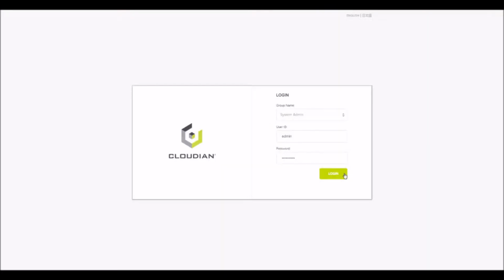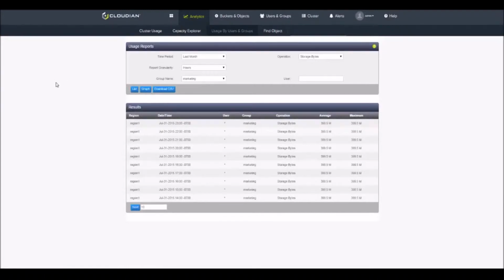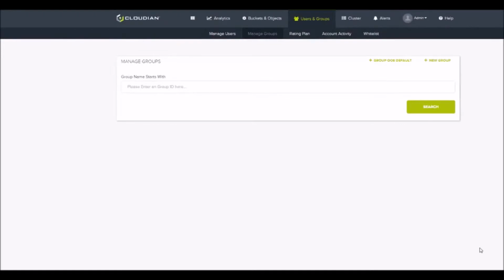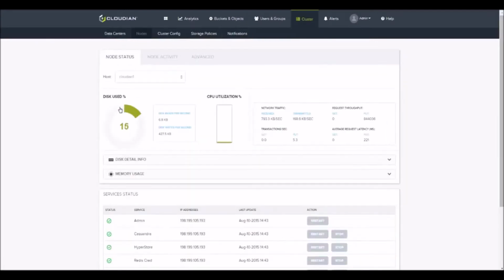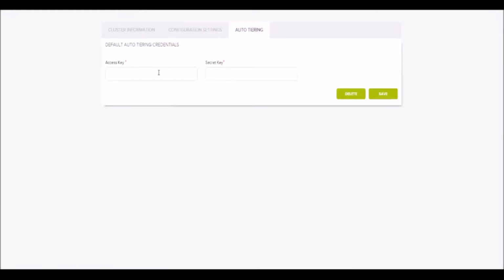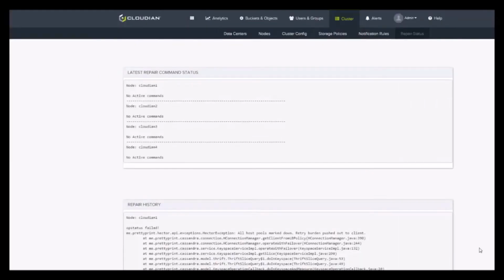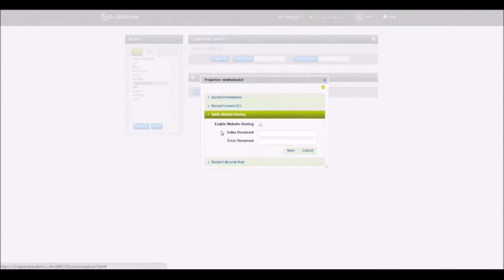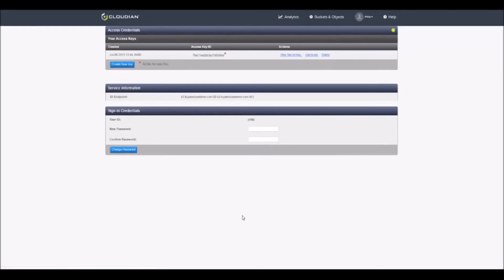CloudINX presents workshop - Demo Cloudian Management Consol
This video demonstrates the administrative and user features of the Cloudiness Management Console.

About Cloudian

Cloudian is the innovation leader in limitlessly scalable enterprise storage systems. Enterprises and service providers like CloudINX  that deploy Cloudian storage appliances and software in their data centers to store and manage all types of unstructured data, including media, medical images, engineering files, backup data, and more. Consolidate files and objects to a single, petabyte-scalable system.

Cloudian makes it easy to get started. Start small with the cluster size that fits your needs and expand on demand. In Cloudian’s modular, shared-nothing architecture, every node is identical. Start with three appliances or with software only. Grow from a few nodes to a few hundred without disruption. Performance scales linearly, too.

For object data, Cloudian provides the industry’s most compatible, most proven S3 API. For Window/Linux files, Cloudian offers enterprise NAS features including WORM, snapshots, and high-availability. All in an infinitely scalable platform that saves time and saves cost. Integrate with the cloud, too.

Cloudian integrates cloud storage management, so you can manage data across multiple clouds and on-premises data centers from a single screen. Leverage Amazon, Google, and Microsoft clouds and access all of them with just one API. Replicate data to the cloud for DR, or use the cloud for capacity expansion, all from one management screen using integrated tools. Find out why more customers choose Cloudian over other object-storage companies and why Cloudian rates 4.8 out of 5 stars on Gartner Peer Insights.